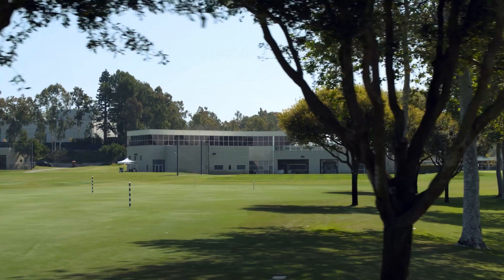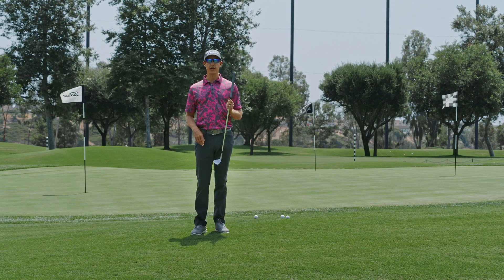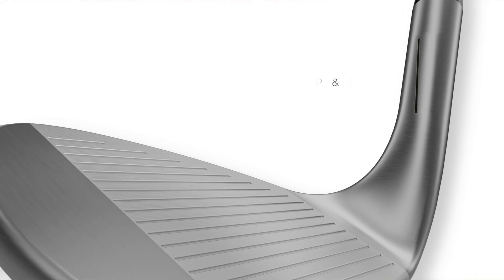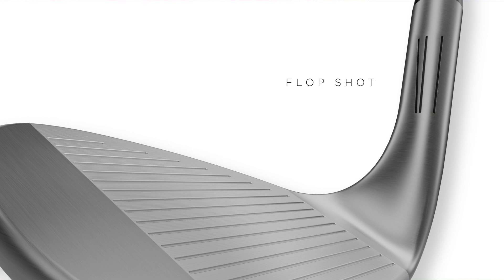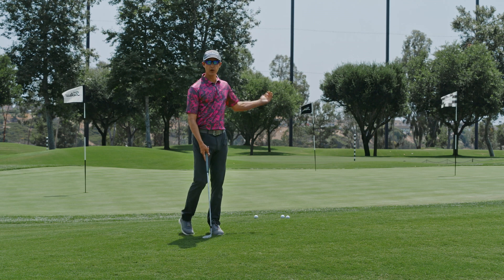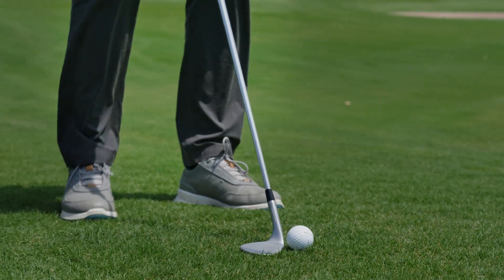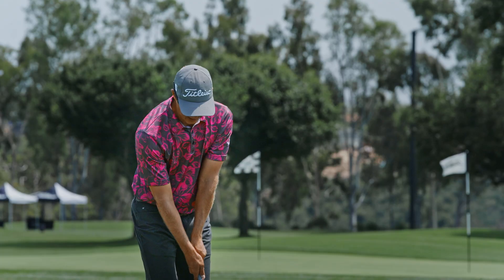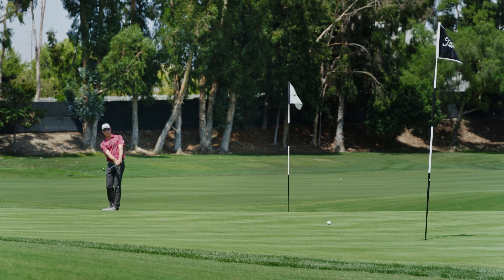HOW TO USE TITLEIST FLIGHT LINES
Here is how to set up around the green using your new Flight Lines!

•Born and raised in the 808 🤙🏽
•UCLA grad
•PGA Tour Winner ⛳️
•Recipes for short game success 🔥🔥🔥
•New instructional videos coming every week